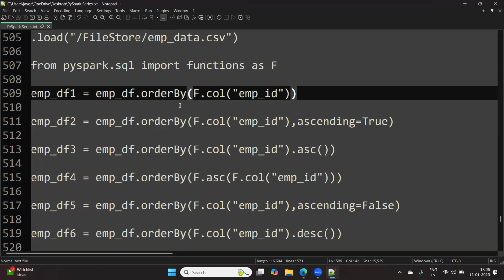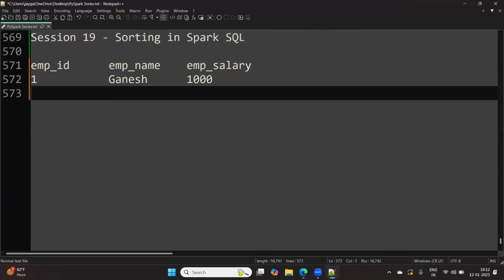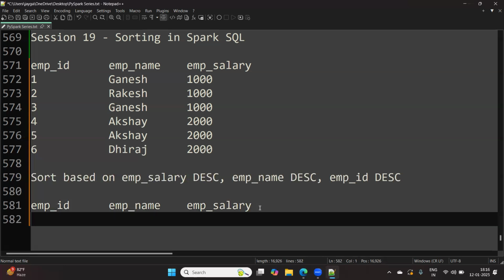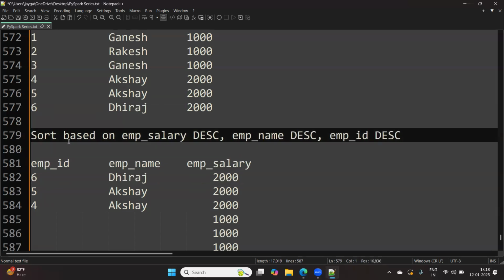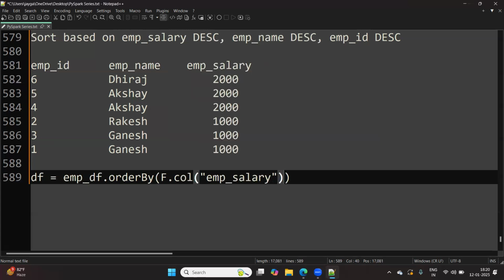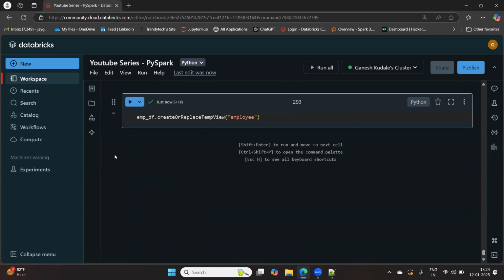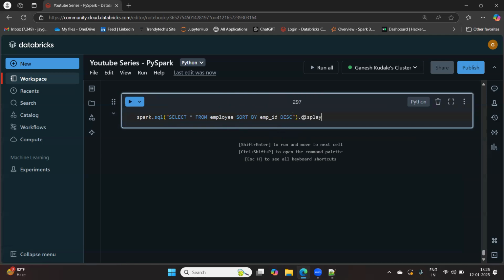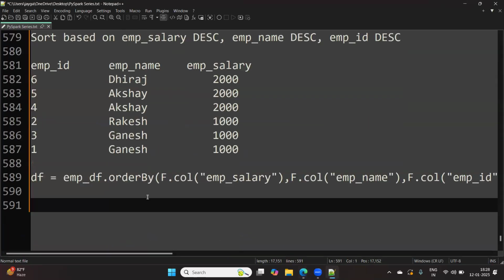Session 19 - Sorting in Spark SQL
emp_id  emp_name emp_salary
1   Ganesh  1000
2   Rakesh  1000
3   Ganesh   1000
4   Akshay  2000
5   Akshay  2000
6   Dhiraj   2000

Sort based on emp_salary DESC, emp_name DESC, emp_id DESC

emp_id  emp_name emp_salary
6   Dhiraj   2000
5   Akshay   2000
4   Akshay   2000
2   Rakesh   1000
3   Ganesh   1000
1   Ganesh   1000

df = emp_df.orderBy(F.col("emp_salary"),F.col("emp_name"),F.col("emp_id"),ascending = [False,False,False])